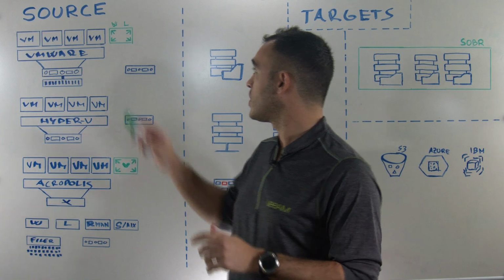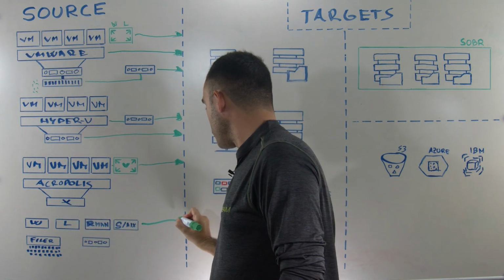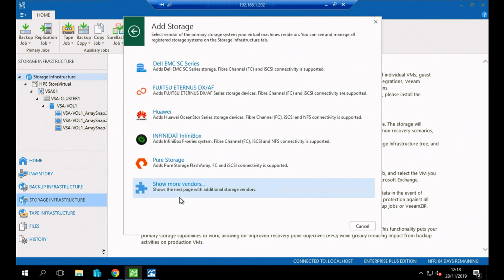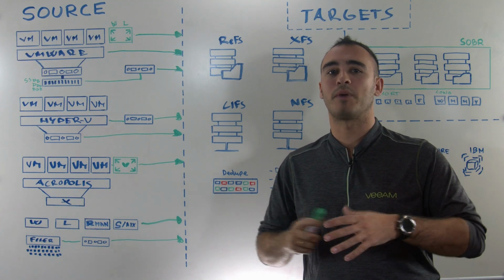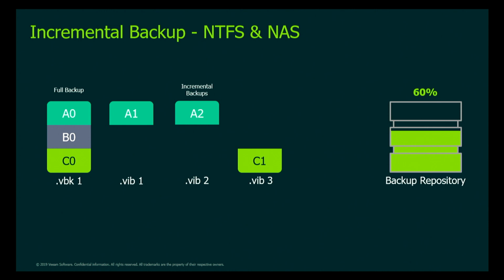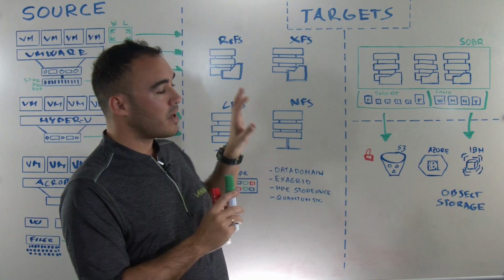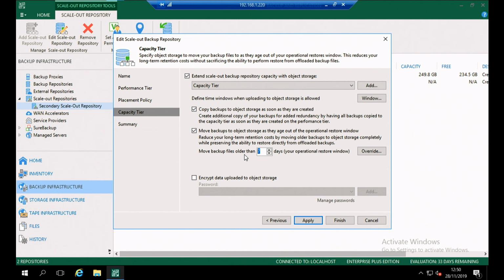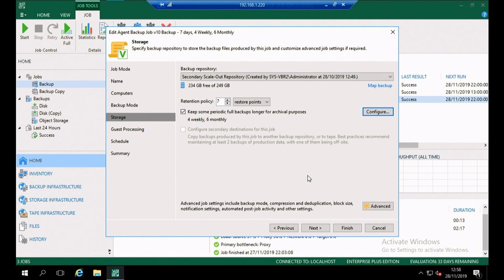Backup strategies: pros and cons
Having a data backup and recovery plan is important to the overall success of your business. You need to choose the strategy that allows you consider the features of your infrastructure, meet recovery time objectives and recovery point objective requirements and reduce operational costs during backup.

*On this whiteboard, Veeam® system engineers Alex Fraser and Jorge de la Cruz cover the pros and cons of different backup strategies.*

Join the session to learn about:
- Proxy deployment and transport modes
- Options to achieve the required retention
- Using object storage for long term retention
- And more!